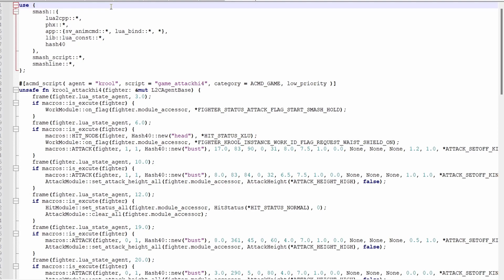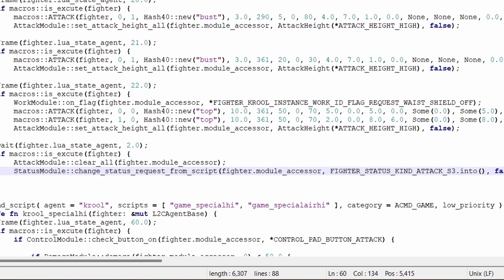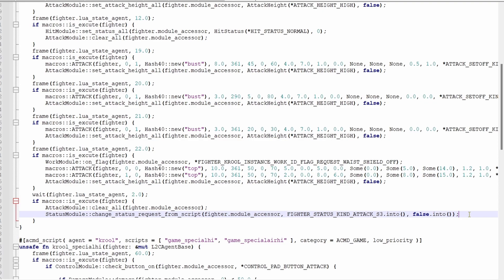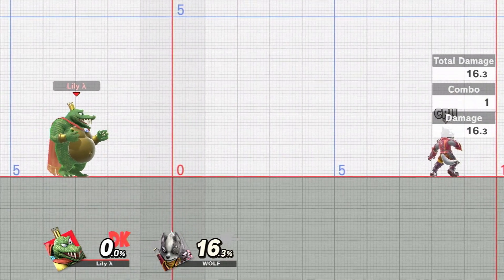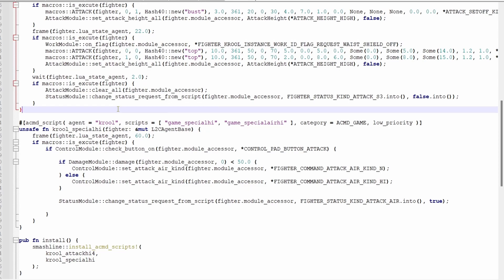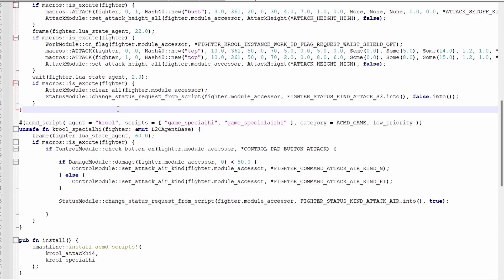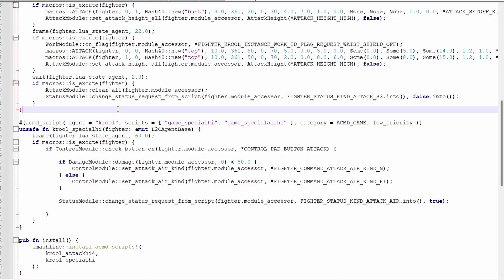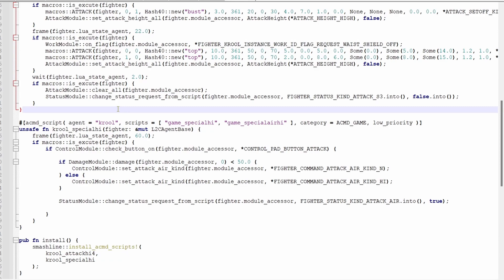Transitioning Into Moves [SSBUMW 10]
Timestamps:
0:00 Intro
0:14 Transitioning automatically
0:48 Testing
1:02 Aerials & Transitioning with Button Presses
1:42 Testing
1:52 fighter.change_status
2:18 Outro